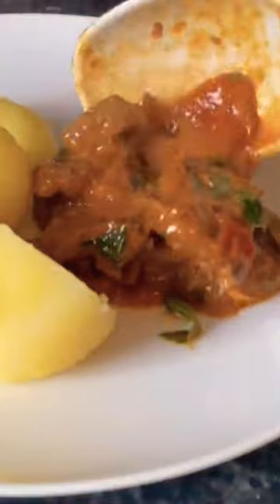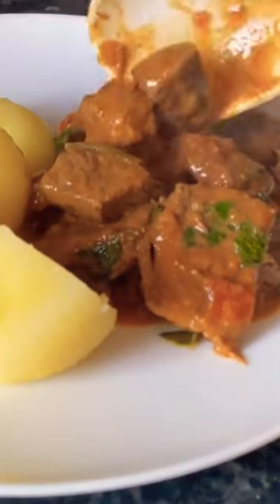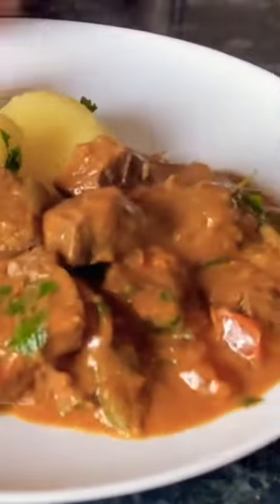Hungarian Goulash The most flavourful stew! Find the video on my YouTube channel 🏴󠁧󠁢󠁳󠁣󠁴󠁿